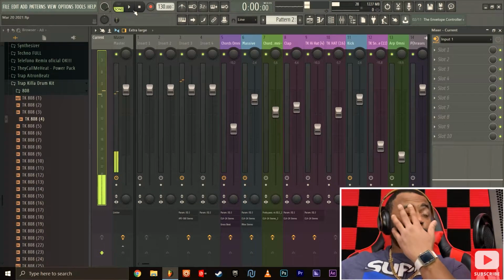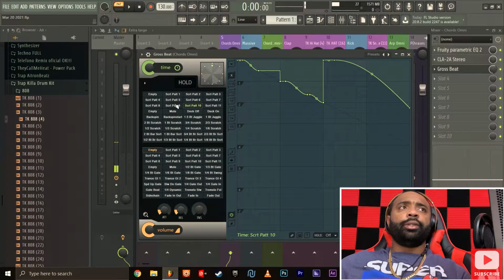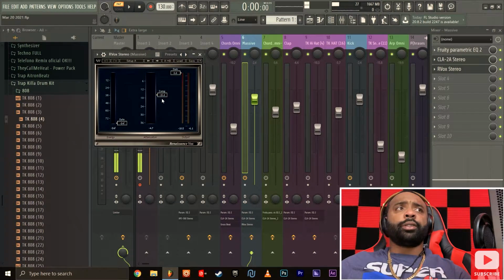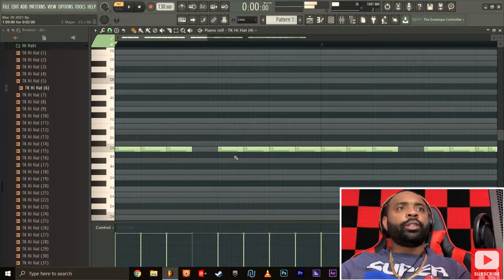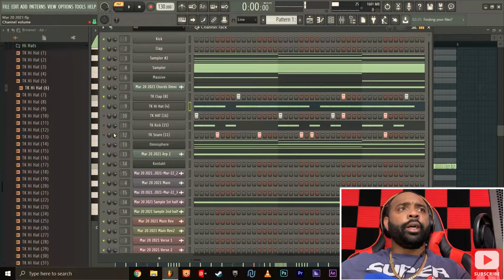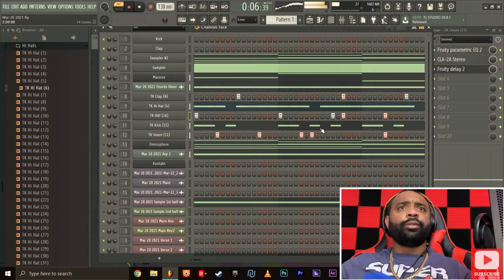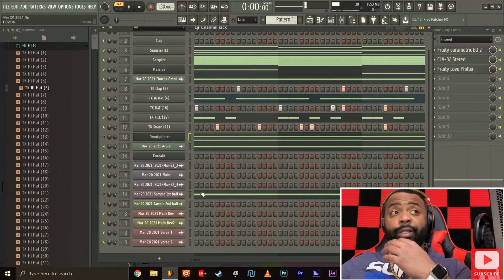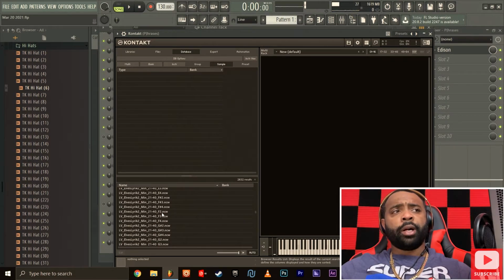TRAP TUTORIAL TRAP BEAT TUTORIAL [FL]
Quick Trap Beat Tutorial